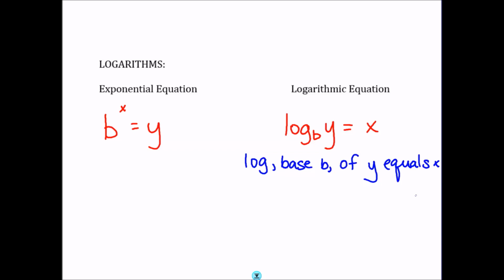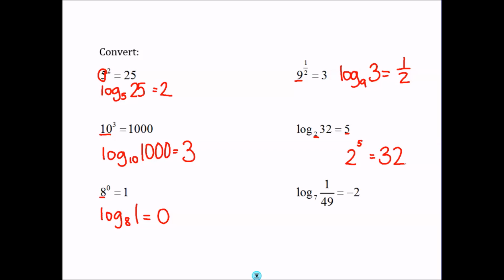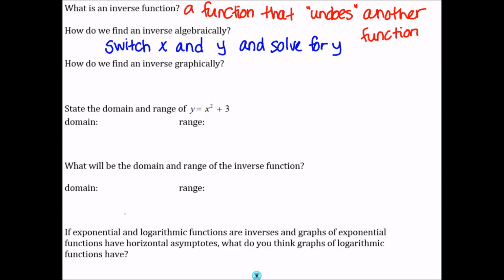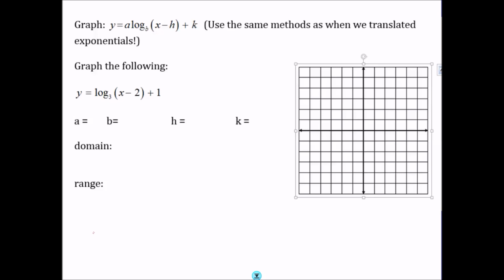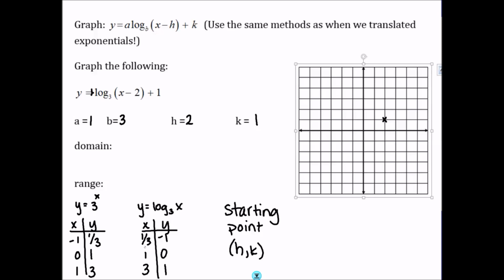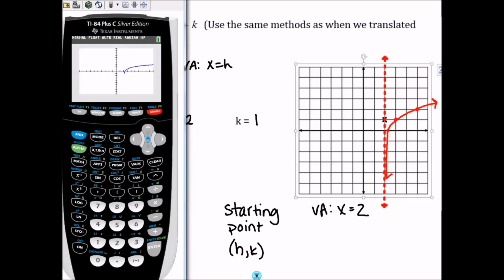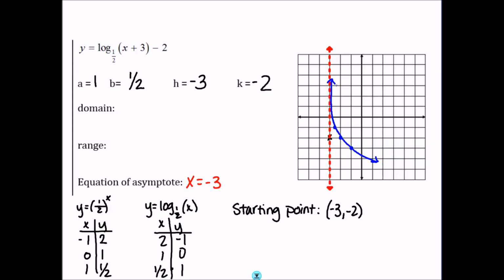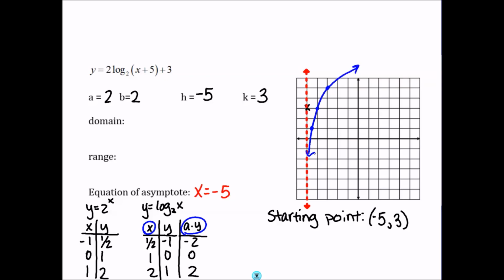Algebra 2 - Unit 7 - Compositions and Inverse Functions - Day 4 - Graphing Logarithms